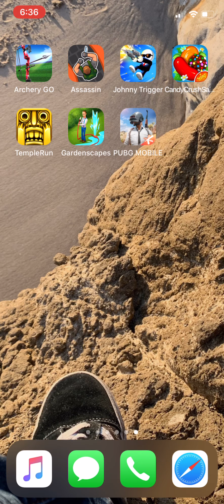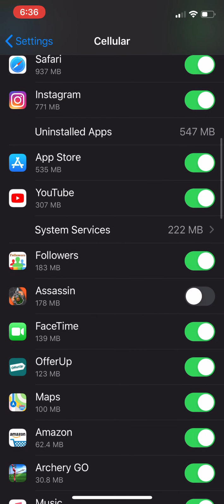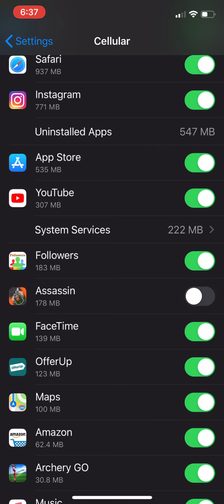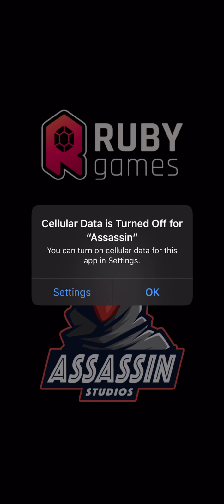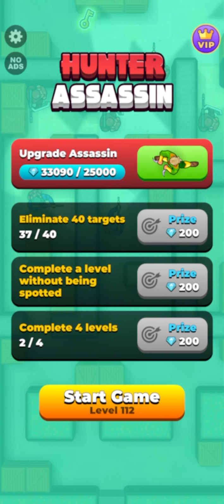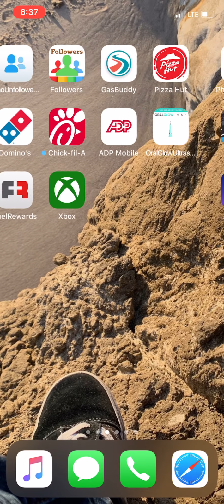How to Bypass Ads on Apps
This tutorial shows you how to skip Video ads & some Pop up ads on your iPhone, Pop Up ads will only work on some apps (Doesn't Include Online Gaming Apps that require Internet Access to function properly)

Like & Sub :)